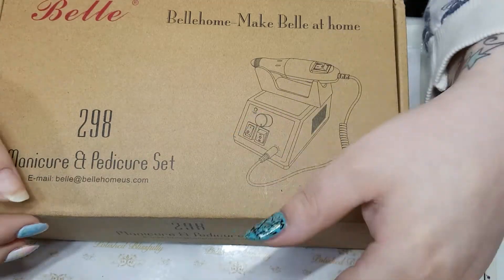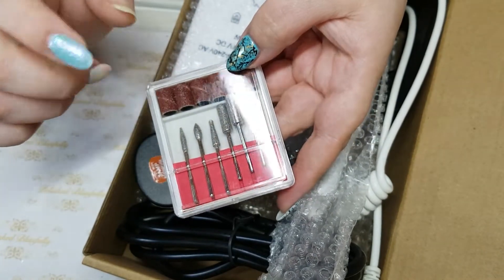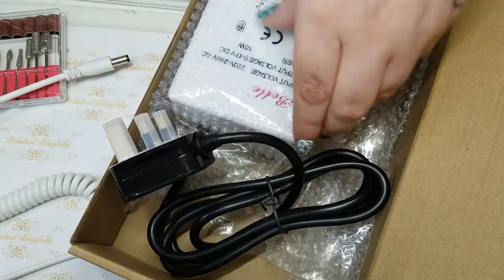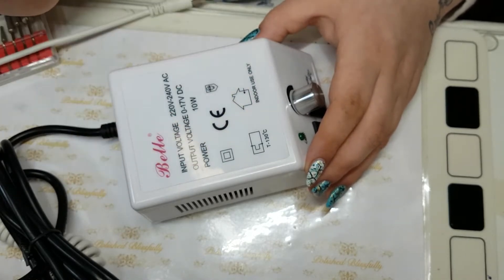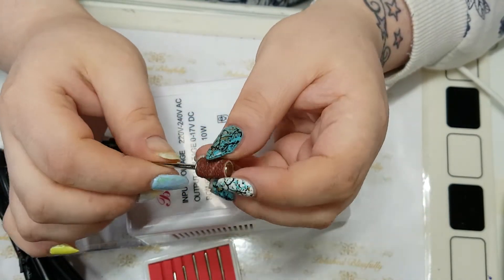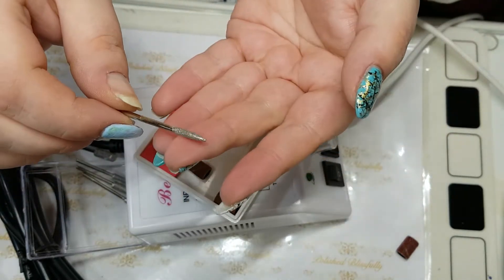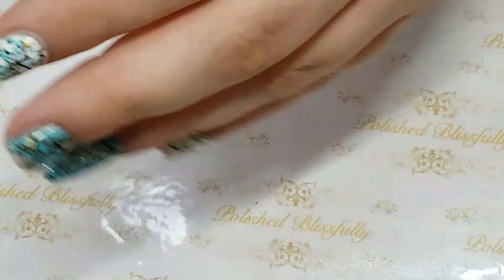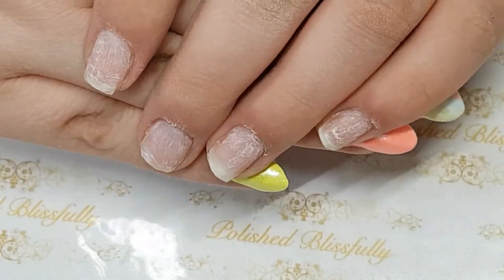Belle electric nail drill unboxing | amazon cheap drill find.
Hey polish fiends.. Today I have an unboxing and quick demo of the nail drill I bought from Amazon. Cheap and cheerful and does the job perfectly.

Deets on the drill-

£22.99 with free delivery.
I got mines the day after purchase.
Available in 4 colours.
20,000 rpm.
Comes with drill bits.